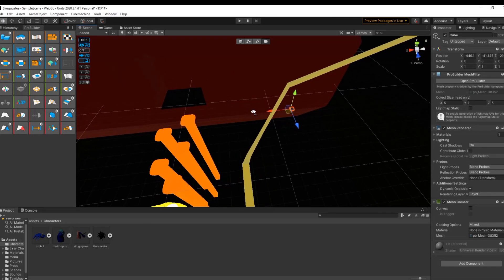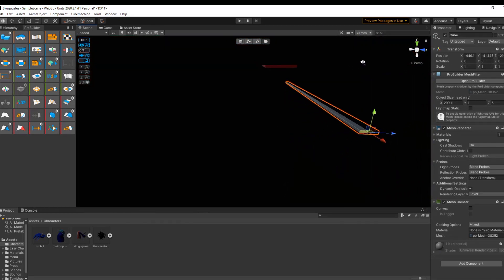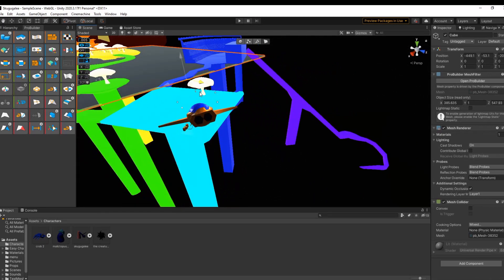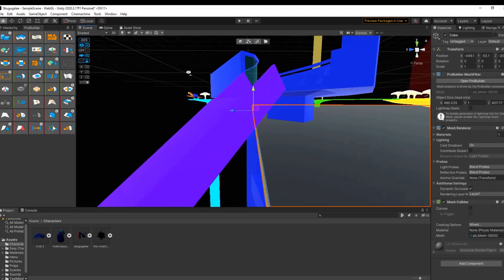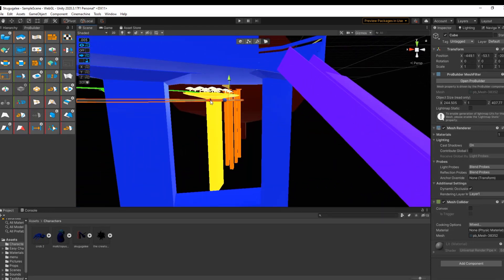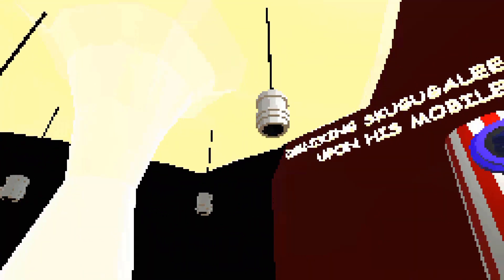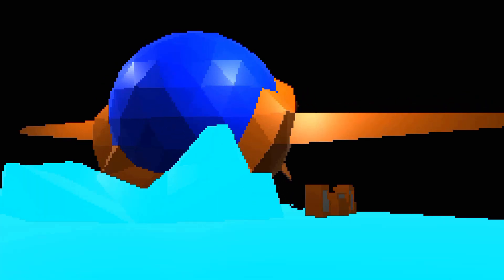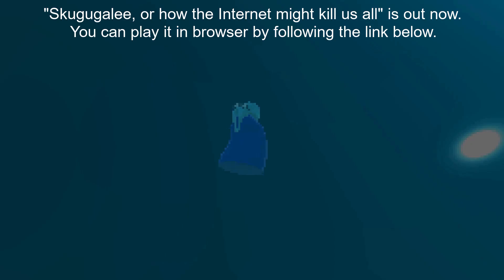what even is a skugugalee?